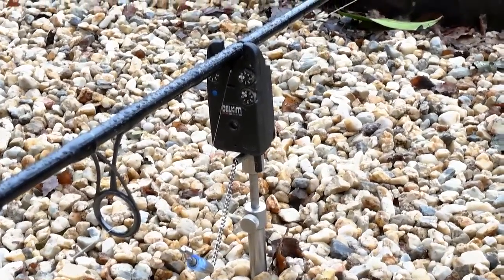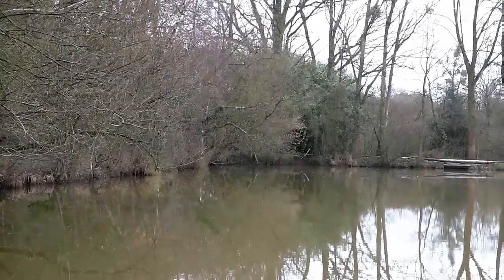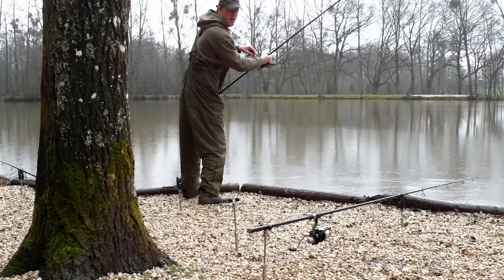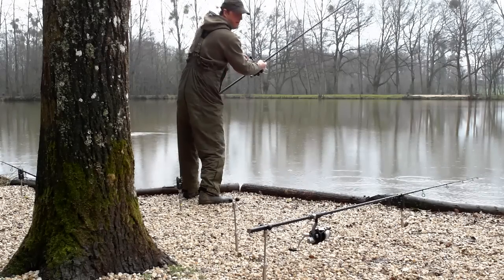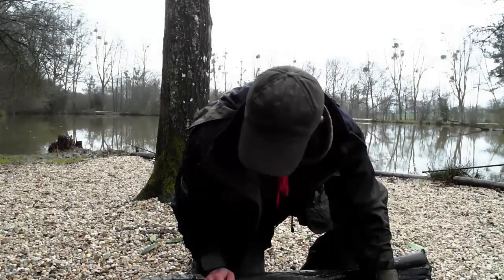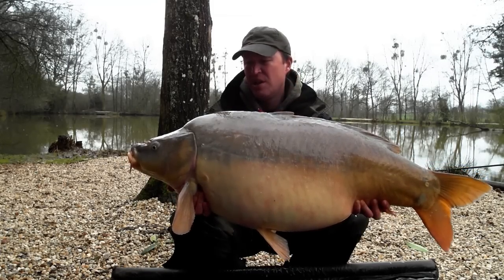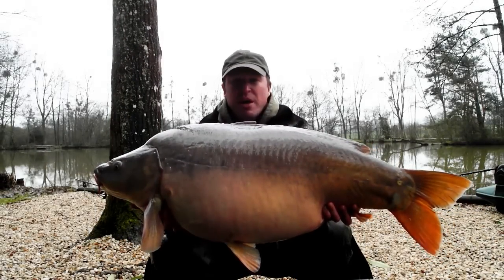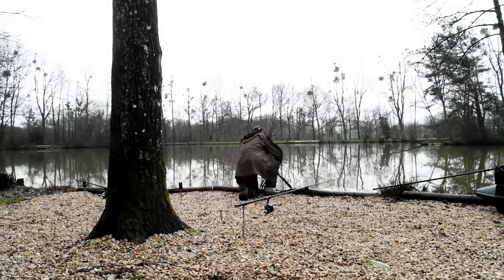Carp Fishing in Northern France - Stunning 43lb Big Carp in February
Big carp fishing at one of the most beautiful fishing lakes for big carp and monster catfish in northern France, Beausoleil. for the full range of carp fishing stories and tips from Beausoleil.

This is the first of three short HD films I made while fishing my lake in France this weekend. Within hours of arrival I managed to hook one of the large mirror carp that swim there and capture the entire sequence in real time on video. All the filming was done by myself and no camera trickery was involved! Enjoy, Matt.

Exclusive carp and catfish fishing holiday in France, with accommodation, where you can fish for big carp and monster catfish in your own private 4 acre fishing lake.